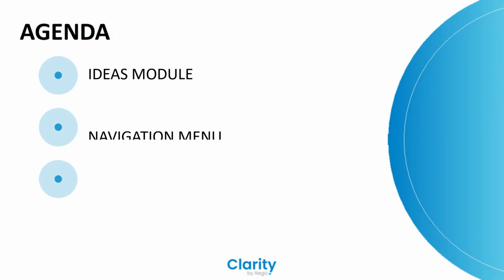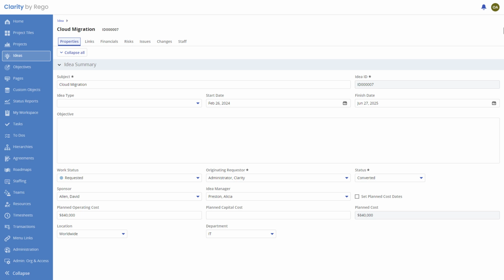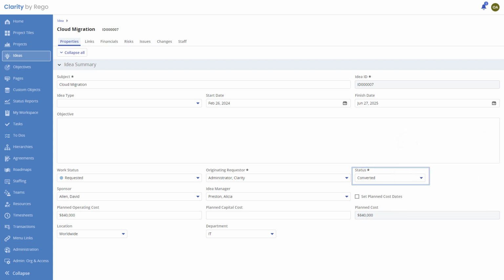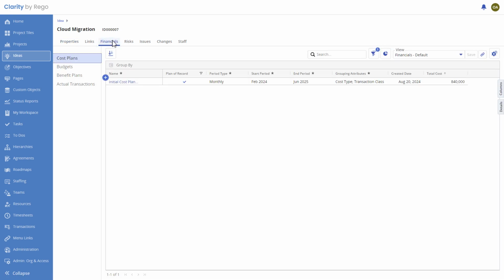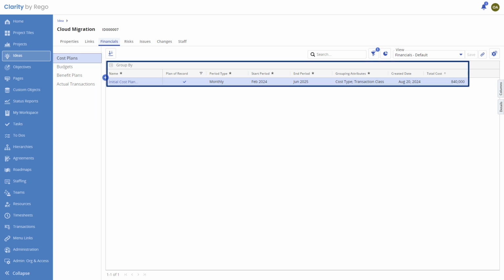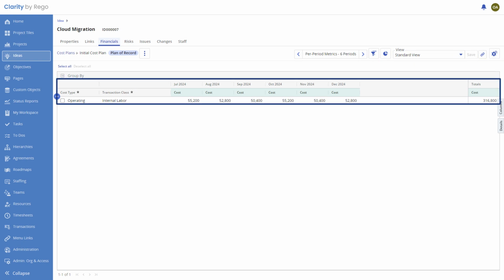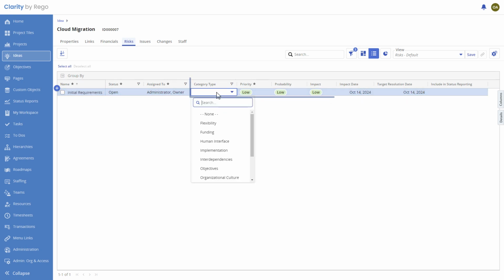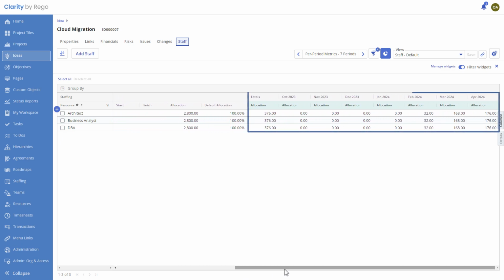Clarity by Rego: Ideas Overview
Explore how to transform ideas into actionable investments with Clarity’s Ideas module. This video walks you through the idea intake process, from capturing and evaluating concepts to turning them into projects that drive innovation and business value.